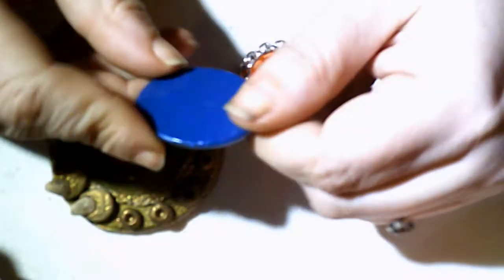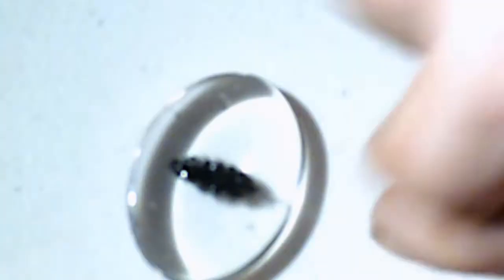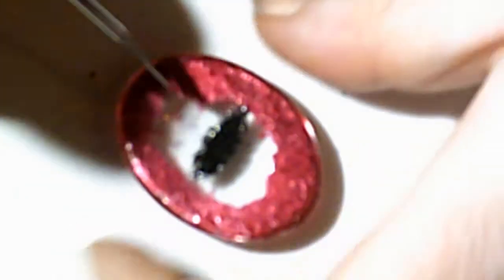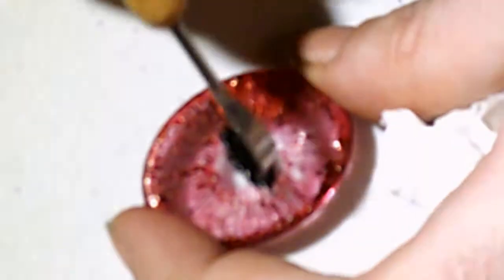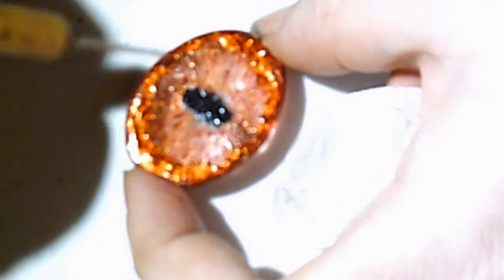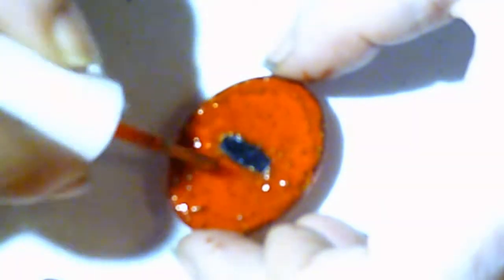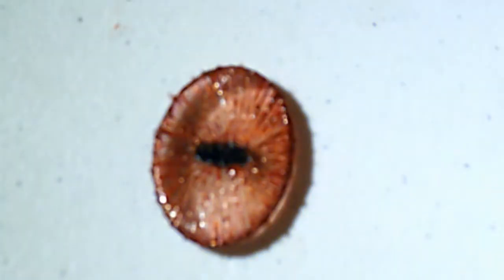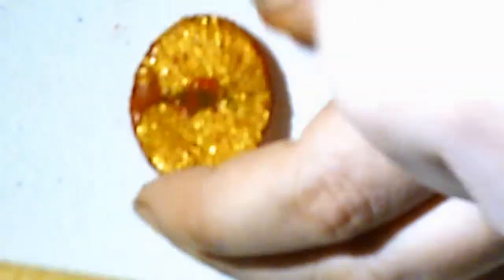Basics Dragon Eye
Learn step by step how to paint your own dragon eye

TOOLS AND MATERIALS:

40mm x 30mm Cabochon
Nail Polish
Chisel tool - ​